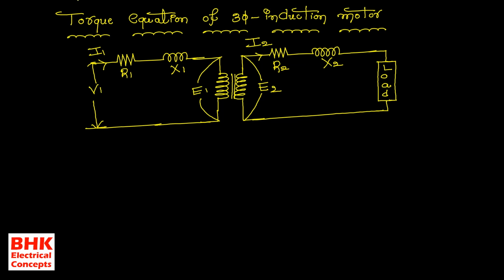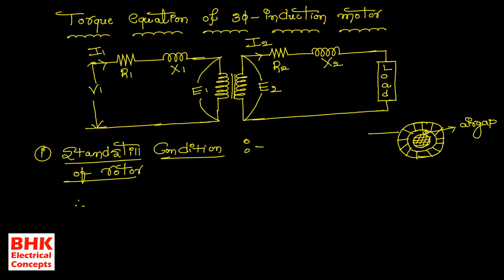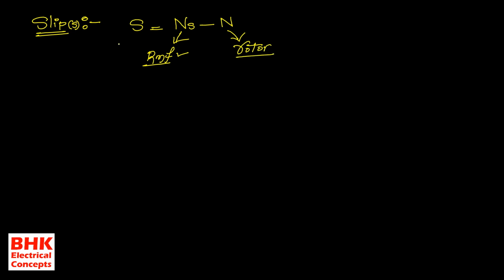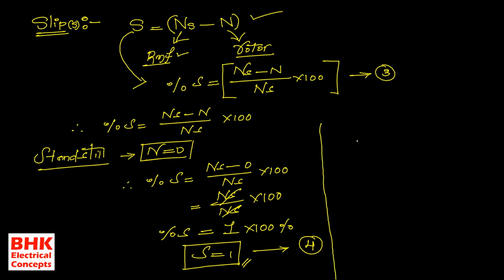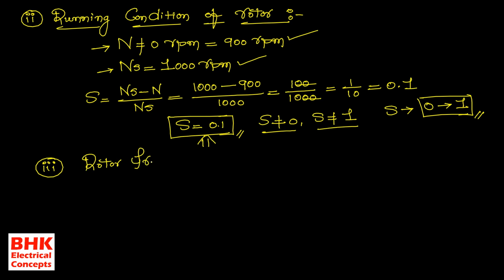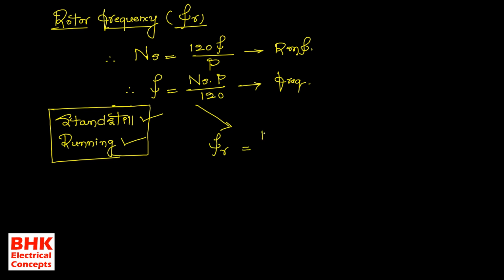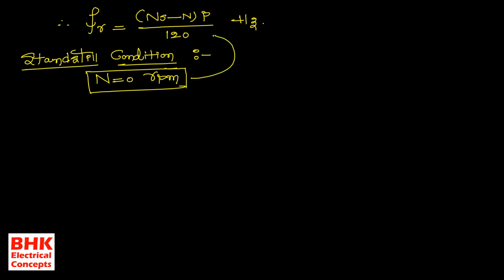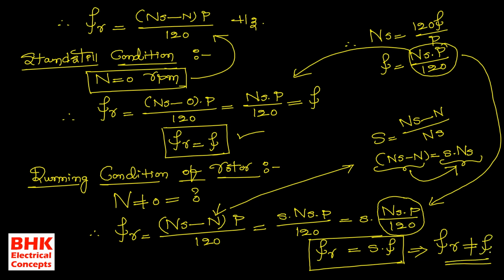Torque Equation of a three phase induction motor ll Induction Machines ll BHK Electrical Concepts ll